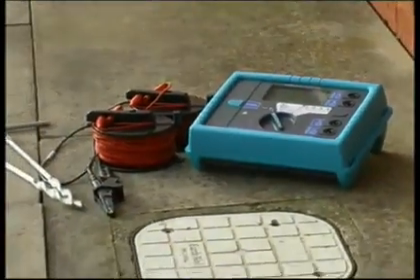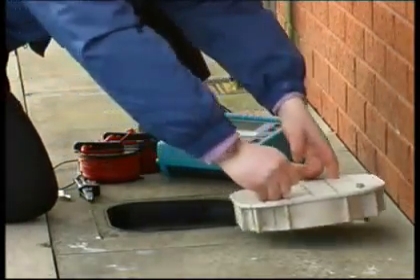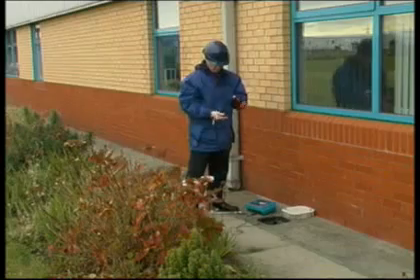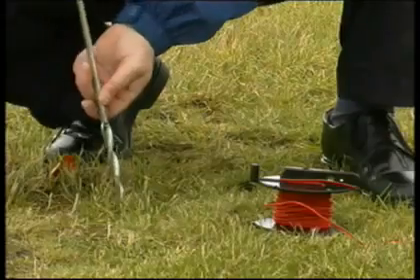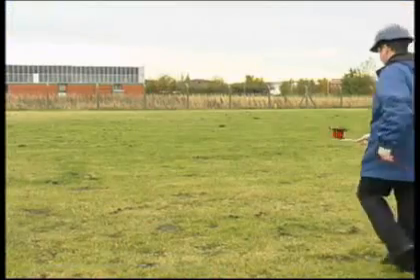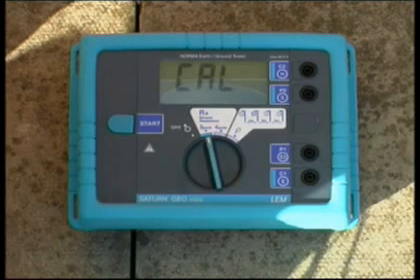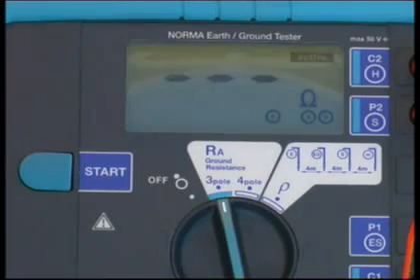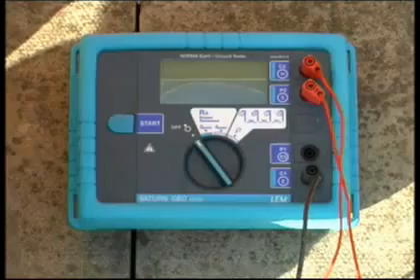Introduction to GEO Easy 3 Pole Methods of Earth Ground Testing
Equipment available can perform all four types of earth ground measurement; 3 & 4-pole (Fall of Potential) and 4-pole soil resistivity testing (using stakes), Selective testing (using 1 clamp and stake) and Stakeless testing (using 2 clamps only).